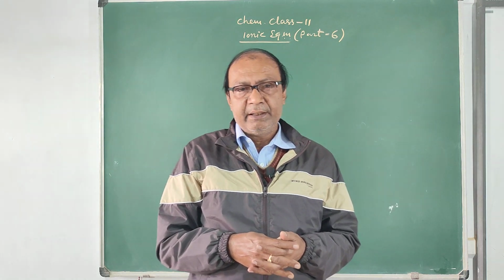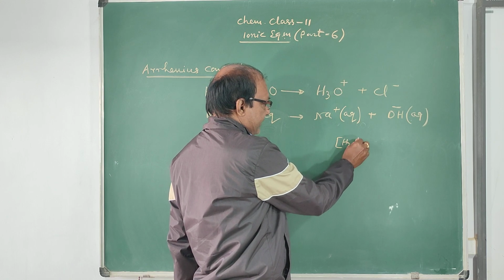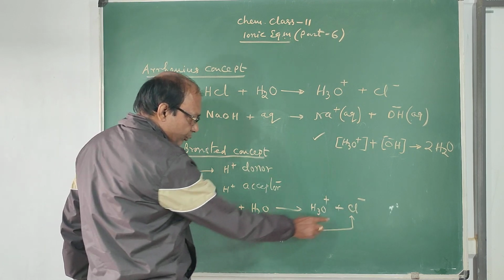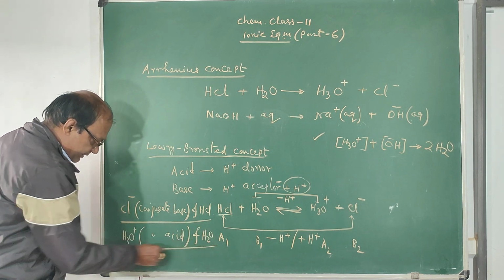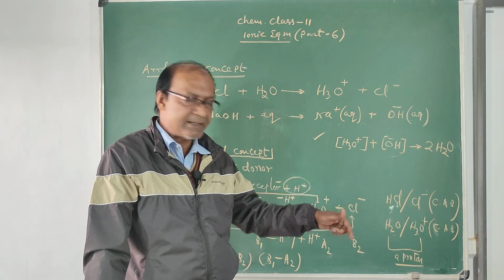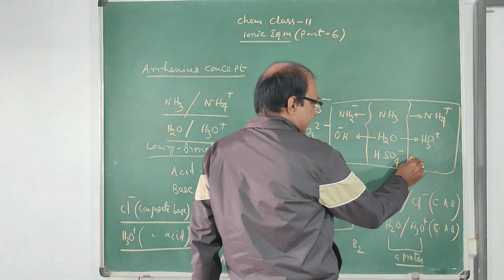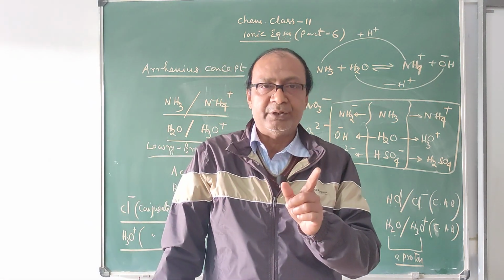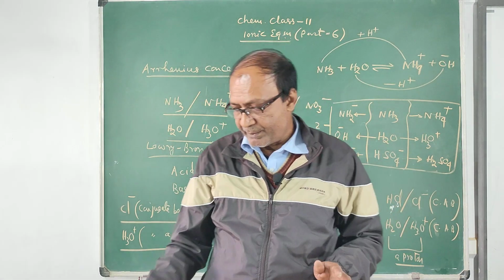CLASS 11/MC / CHEM/ IONIC EQU ACD BASE CONCEPT/07 01 2021